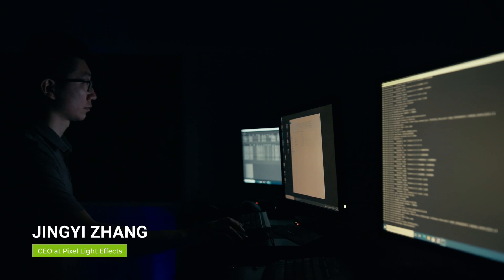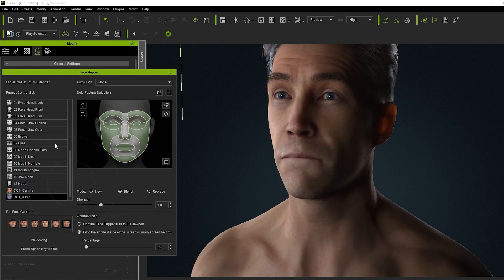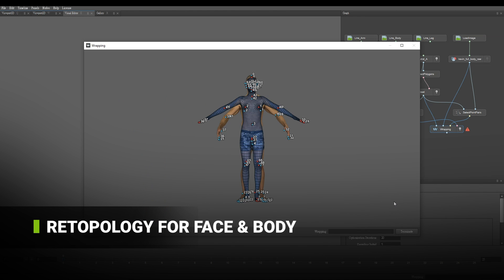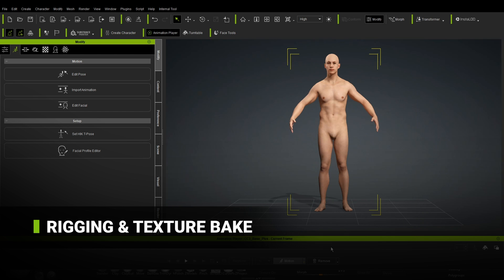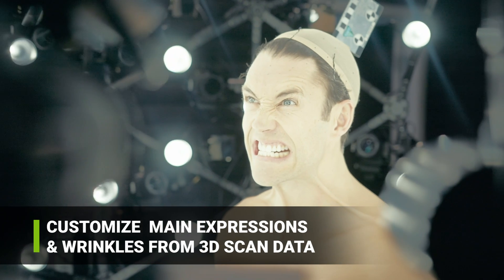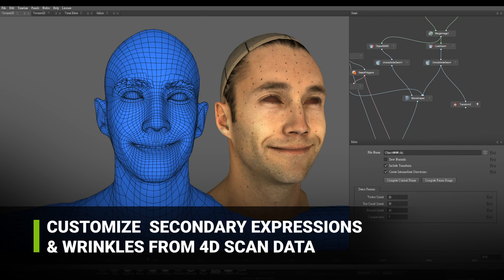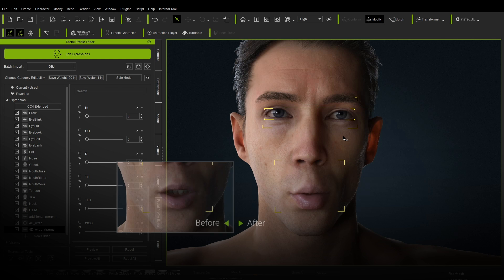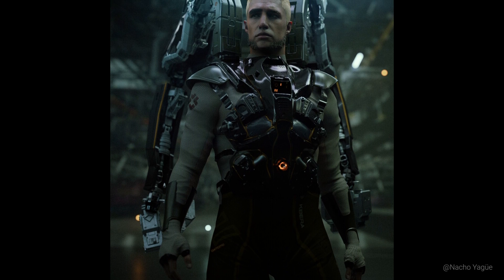Character Creator 3D & 4D Scan Pipeline for Digital Doubles | The Making of Digital Kevin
Creating and animating digital doubles with precise likeness has traditionally been restricted to high-budget film studios. However, Reallusion is challenging this convention by unveiling the creation process of Digital Kevin.

In this video, we interview the CEO of Pixel Light Effects and the Product Director of Reallusion. They share insights on optimizing a professional scan process, along with essential tools like Character Creator, Headshot and Face Tools. Our innovative solutions democratize access to cutting-edge technology, making it available to everyone.